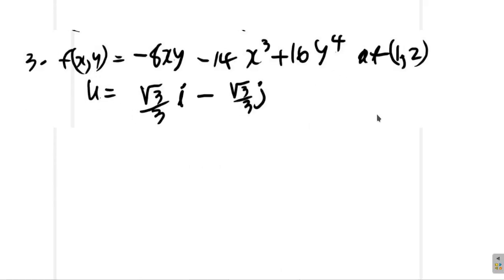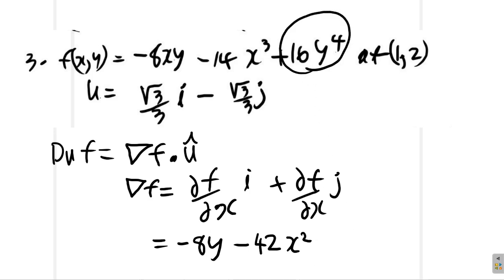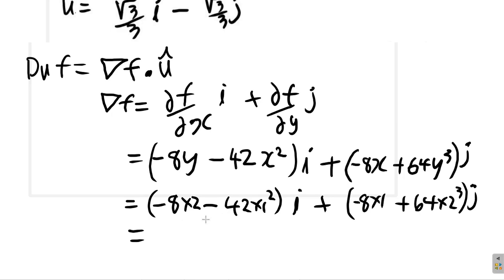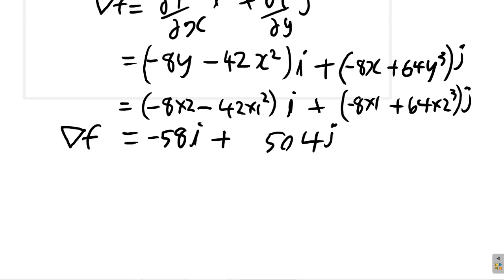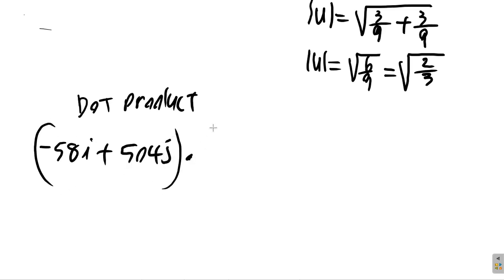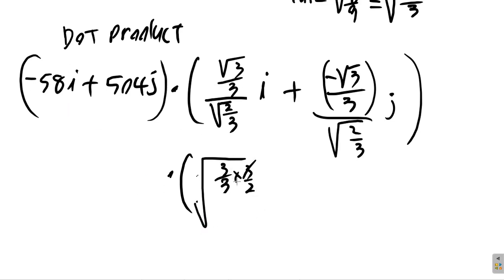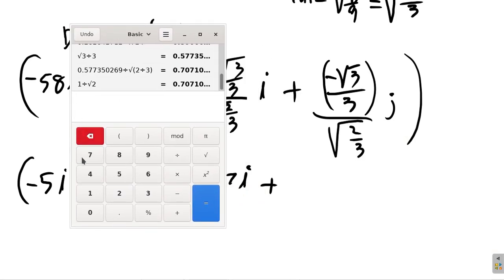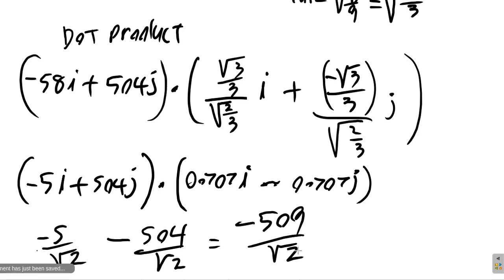Directional Derivative Exercise Solutions 3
My number for WhatsApp and Telegram In this video, we study the Directional Derivative, a fundamental concept in multivariable calculus. While the standard partial derivatives give us the rate of change along the axes, the directional derivative allows us to find the slope of a surface in any given direction.

Whether you are a technician, an engineering student, or a math enthusiast, this lesson breaks down the theory and the application step-by-step.

You will learn:
The formal definition of the directional derivative.
How to use the Gradient Vector to simplify calculations.
The importance of using a unit vector for direction.
Real-world applications of rates of change on surfaces.

D_u f(x, y) = ∇f(x, y) ⋅ u where ∇f (Nabla/Del) is the gradient vector of the function. u is the unit vector in the desired direction. ⋅ represents the dot product.